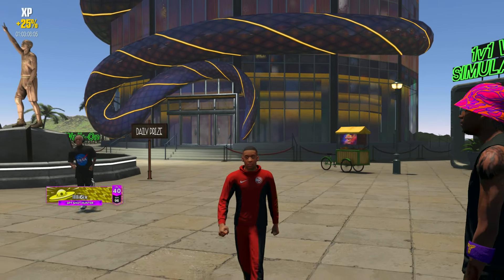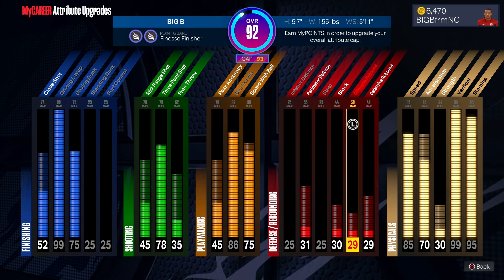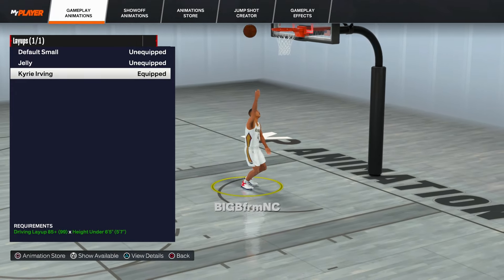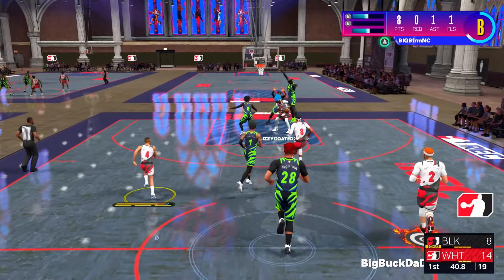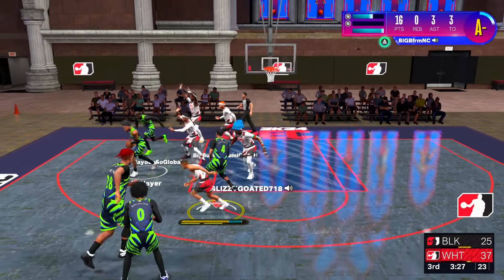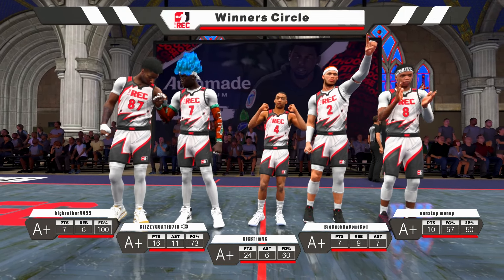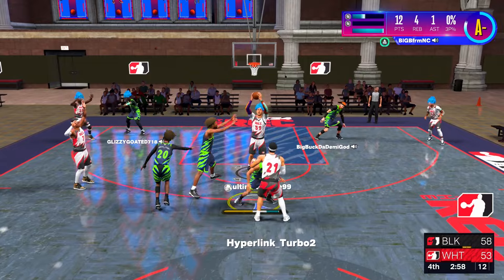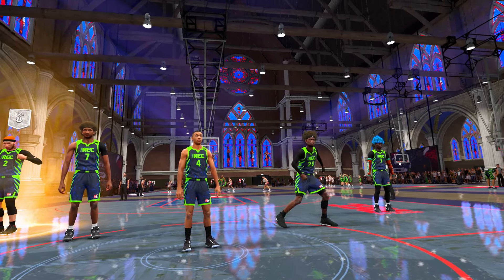This 5'7 SLASHER BUILD is UNSTOPPABLE has REC PLAYERS CRYING in NBA 2K24!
In this video I made a 5’7 SLASHER BUILD with INSANE DUNK ANIMATIONS to DOMINATE the REC CENTER in NBA 2K24!